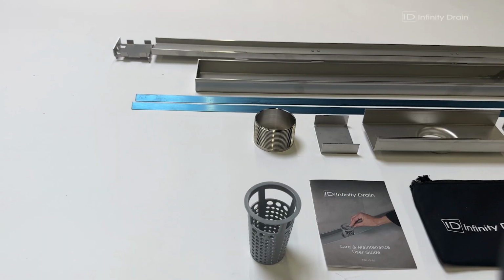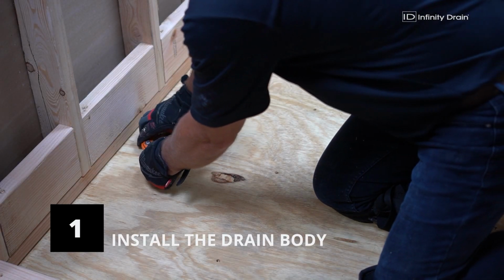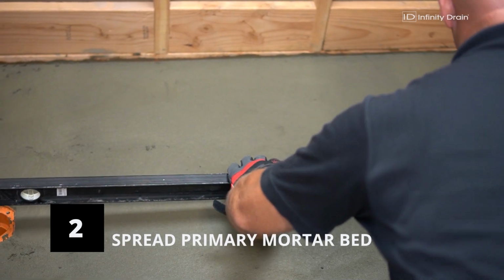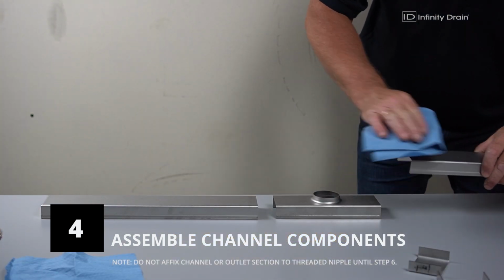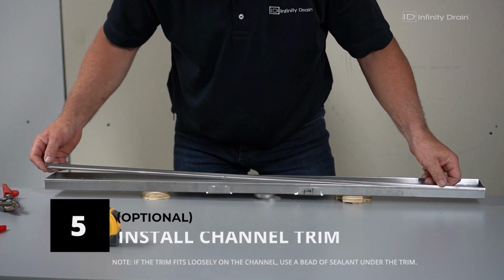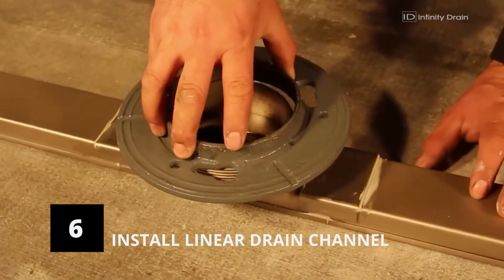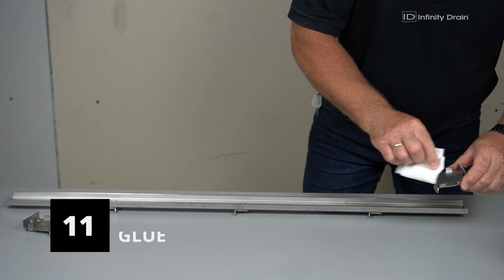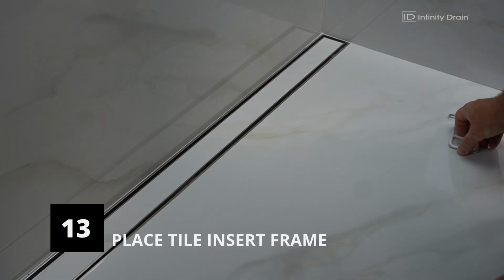Infinity Drain - Site Sizable® Series Stainless Steel Tile Insert frame Linear Drain Installation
This video shows how to install an Infinity Drain linear drain system - Site Sizeable models with stainless steel channel tile insert frames. The ability to cut the drain to length and location of the outlet on site allow for full wall to wall installation of any size. For use with standard waterproofing methods (vinyl pan liner, rubber liner, copper pan, lead pan, hot mop). This video is applicable to the following models
S-TIFAS 6540
S-TIFAS 6548S
S-TIFAS 6560S
S-TIFAS 6580
S-TIFAS 6596
S-LTIFAS 6536
S-LTIFAS 6548
S-LTIFAS 6560
S-LTIFAS 6572
S-LTIFAS 6596
S-TIFAS 9940
S-TIFAS 9948
S-TIFAS 9960
S-TIFAS 9980
S-TIFAS 9996
S-LTIFAS 9936
S-LTIFAS 9948
S-LTIFAS 9960
S-LTIFAS 9972
S-LTIFAS 9996
Infinity Drain's versatile linear drain systems work for shower stalls, pool surrounds, patios, balconies, driveways, and storm drainage, providing an architectural aesthetic and limitless possibilities for your project. Linear drain systems eliminate the use of a traditional center drain installation, allowing for the floor surface to be pitched in one direction, and resulting in no limitation on tile size or slab material.

Thank you for your likes and comments.